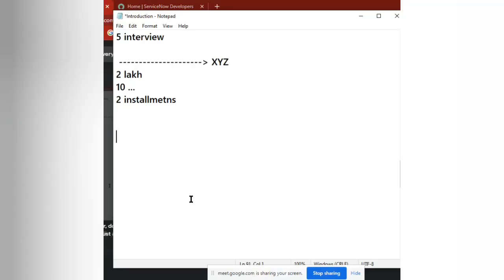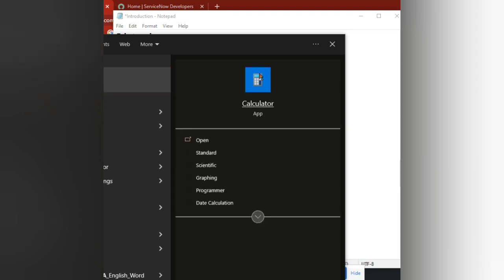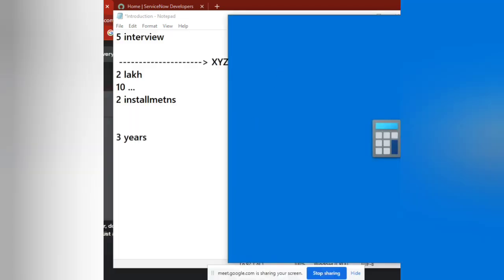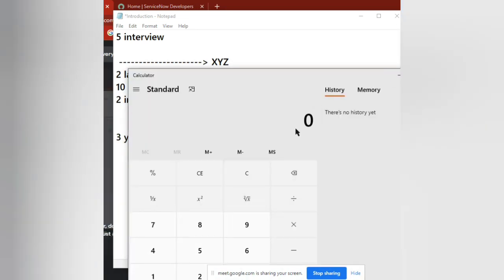FAKE Experience? Learning course to try with fake experience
ServiceNow Update set concept Explained
Moving customer updates from one to other update set with clear answers are discussed.